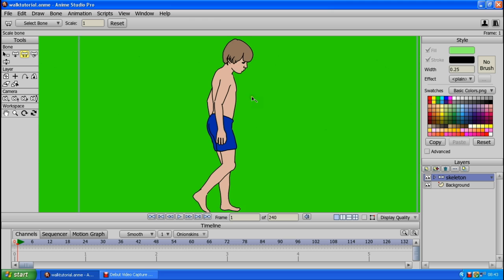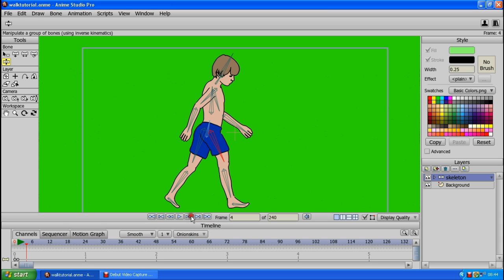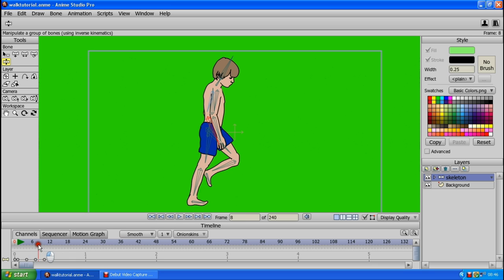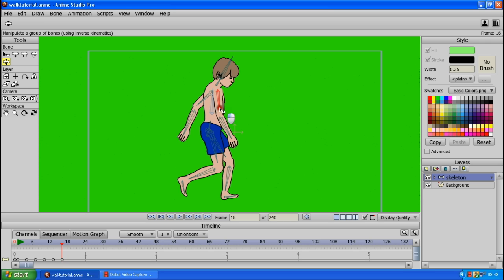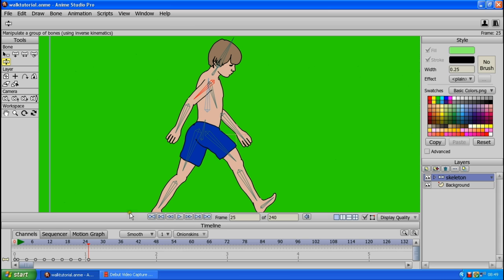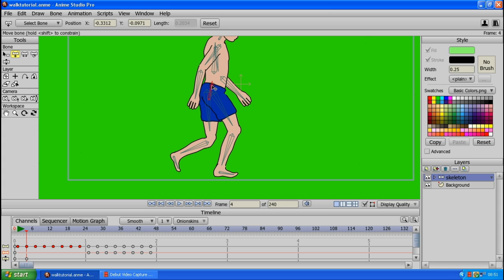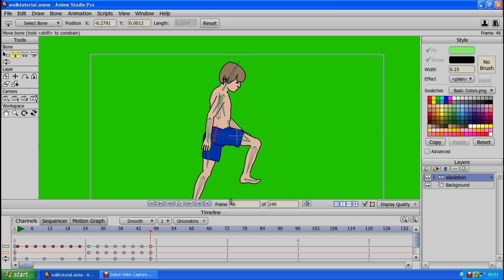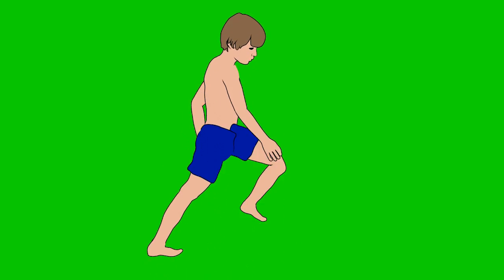How to make a character walk in Anime Studio - full version.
Learn in 12 minutes how to create your basic walk.  Happy animating.